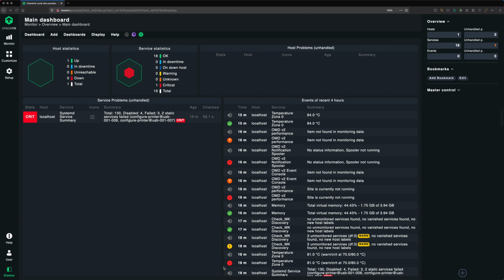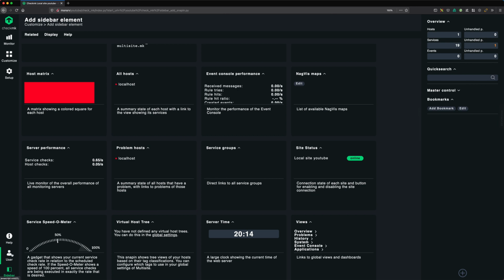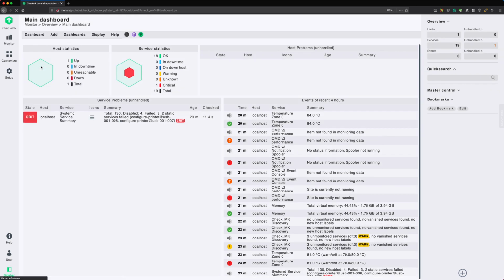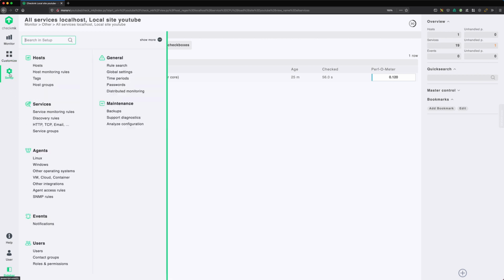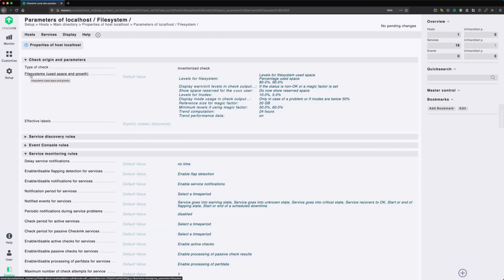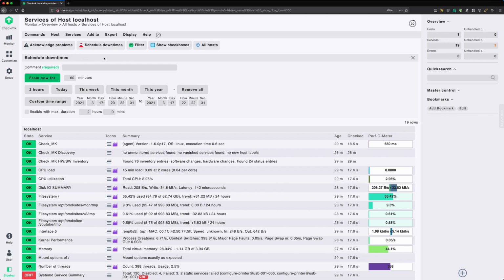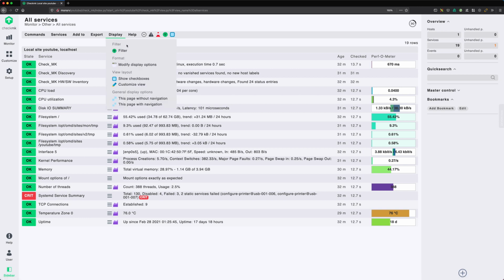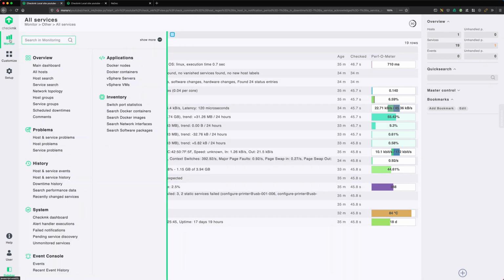Checkmk 2.0 Quick start for users of older Versions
In my first English YouTube Video, I want to show the new Checkmk 2.0 User interface and how you can use it, specially if you are experienced in older Versions.

Hope you understand that I'm not a native English Speaker and that the Video will help you anyway.

Looking Forward to Feedback